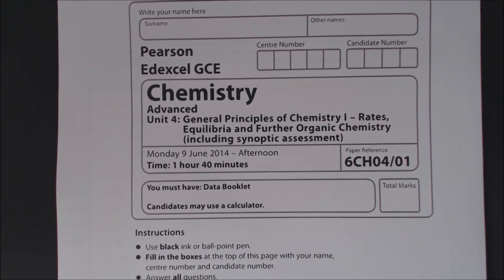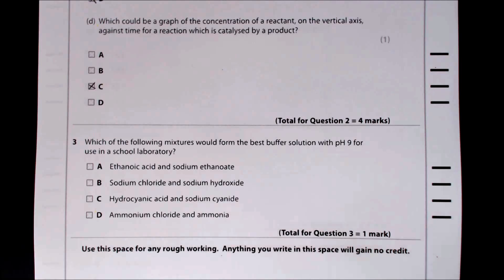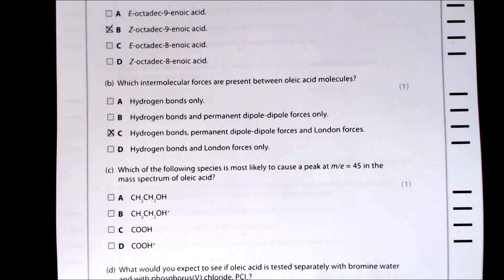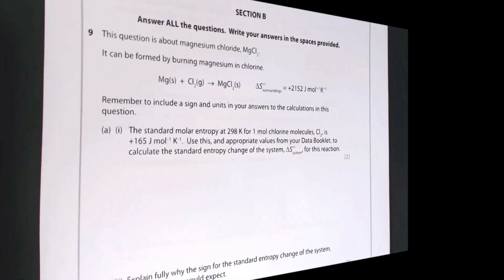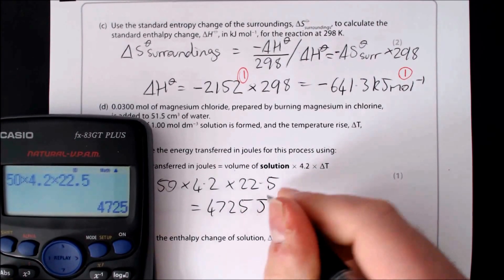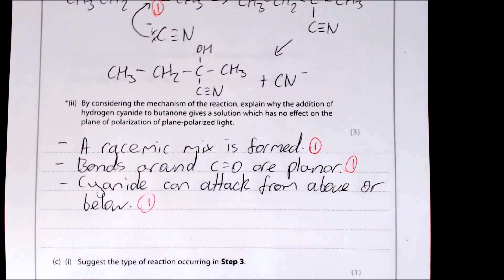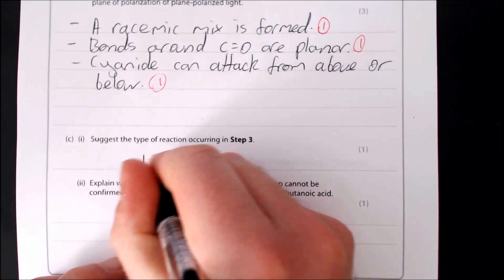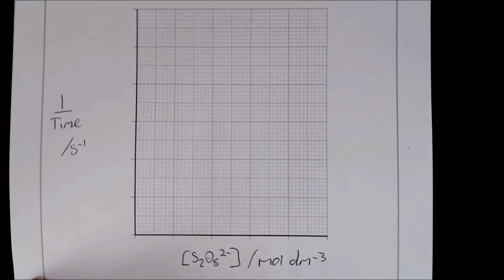EDEXCEL Unit 4 June 2014 past paper work through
This video will go through all the questions in the EDEXCEL Unit 4 June 2014 paper. This video will show you all the hints and tips to make sure you can refine your exam technique and grab as many marks as you can. Remember knowing the content is only half of it, knowing how to answer exam questions is the other half.